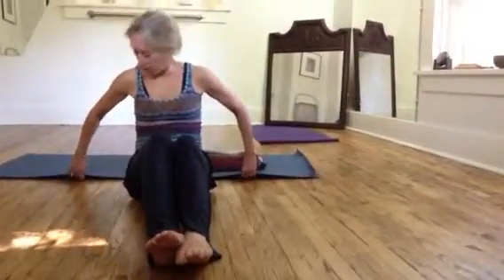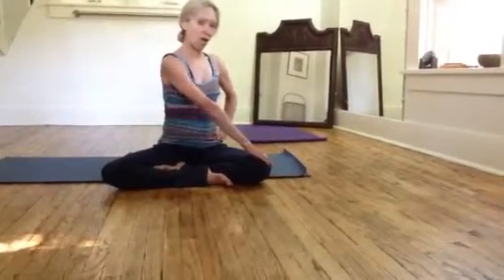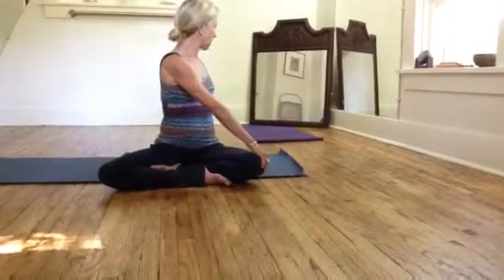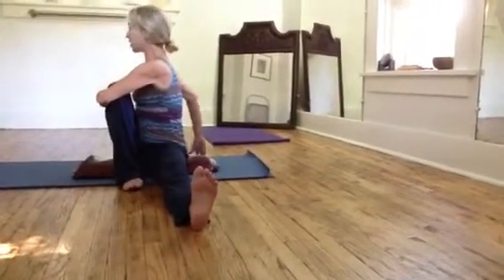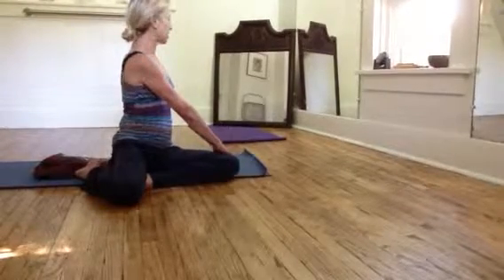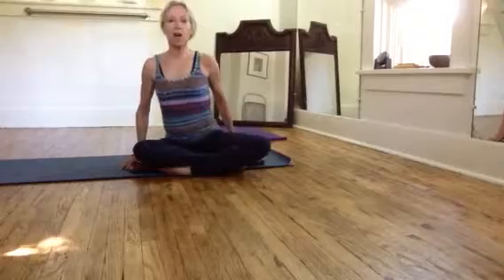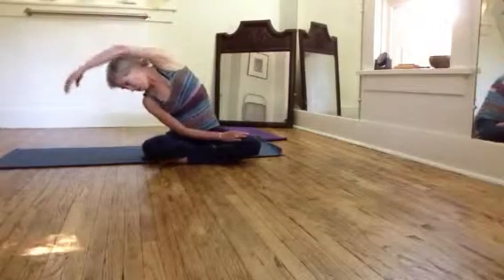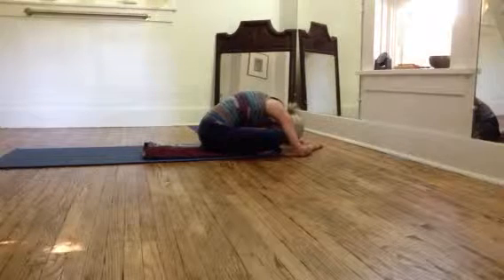Seredy Whitney Yoga part 4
Simple floor movement that will stimulate the organs of the abdomen.